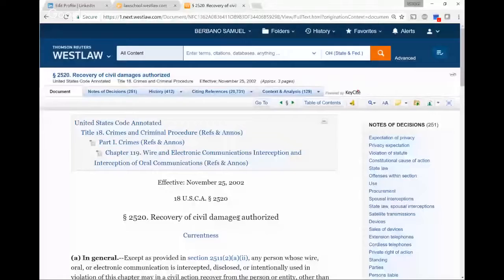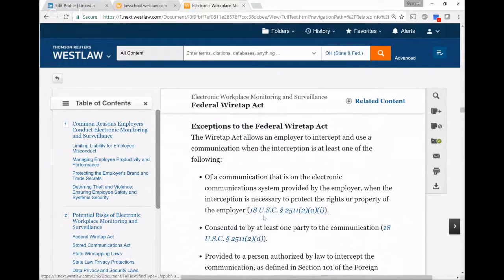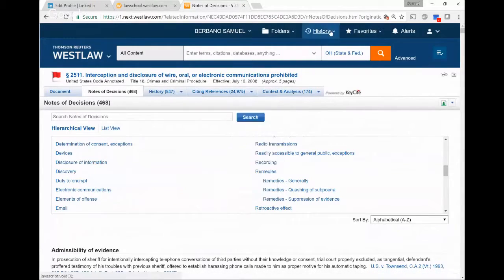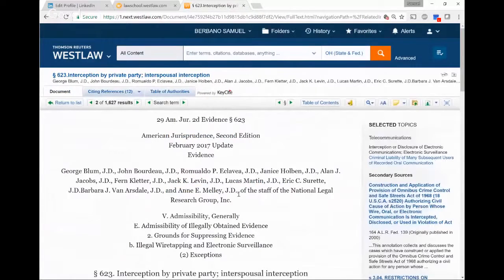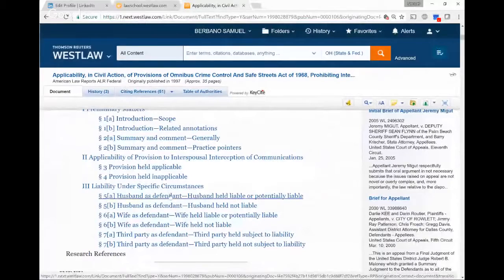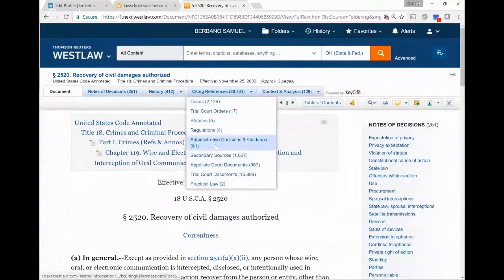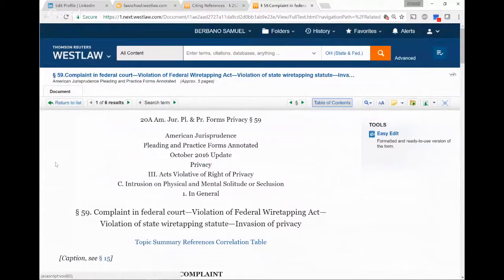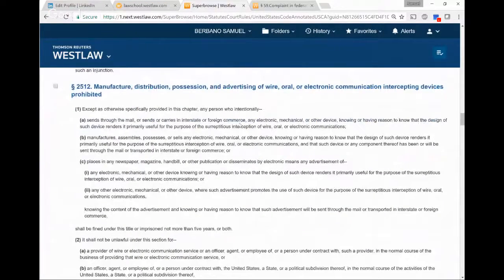Westlaw Recap: Wiretapping Laws (Cleveland-Marshall)